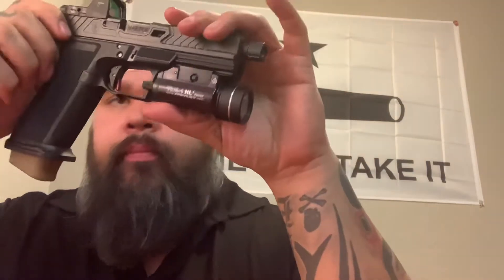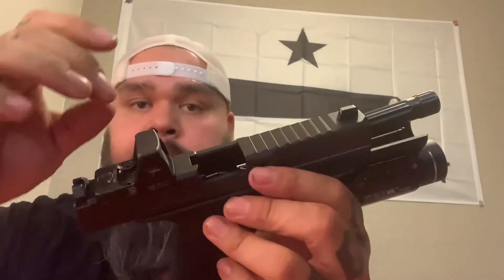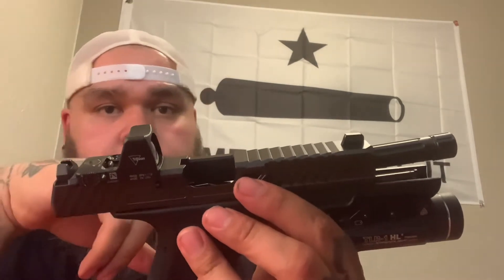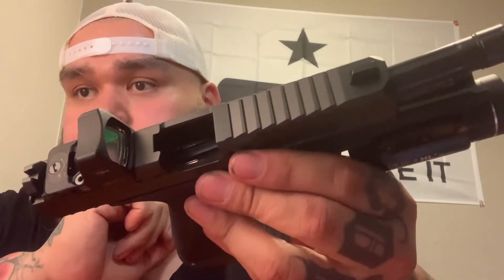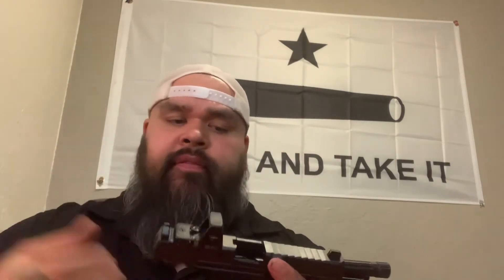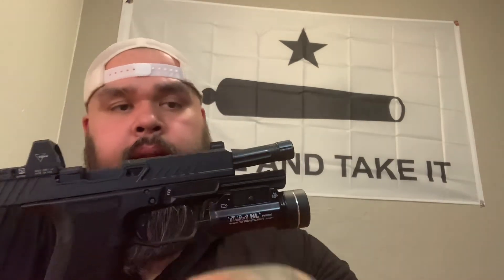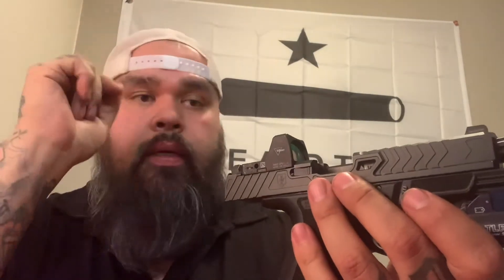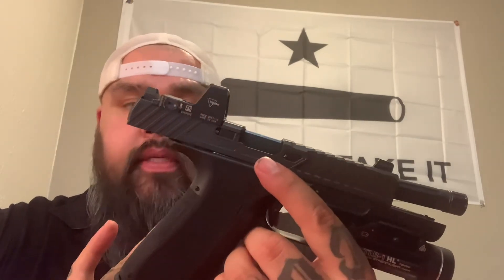Shadow systems DR920 RMR Update